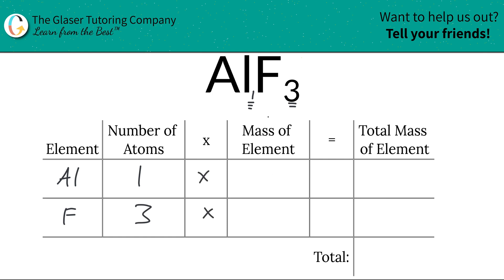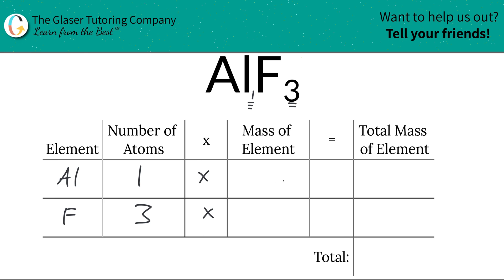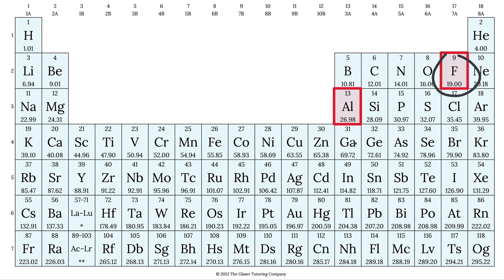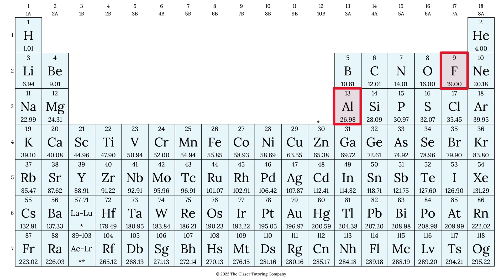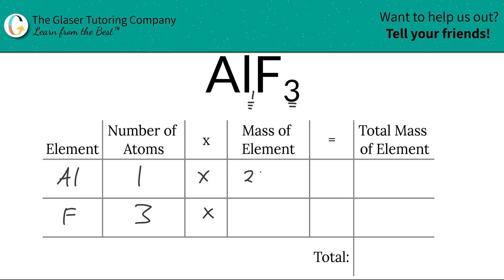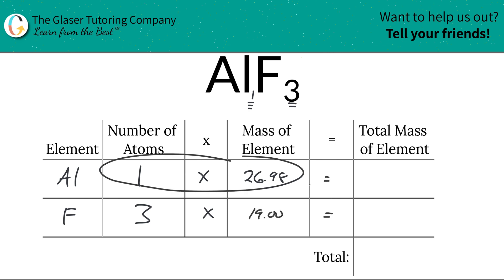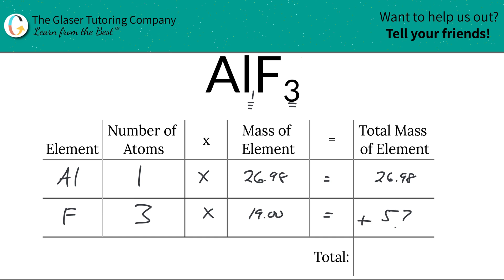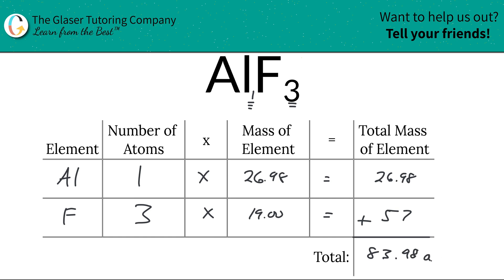How to find the molecular mass of AlF3 (Aluminum Fluoride)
Calculate the molecular mass of the following:
AlF3 (Aluminum Fluoride)